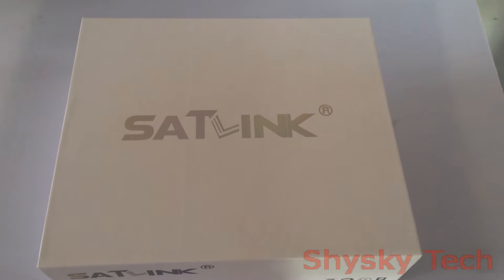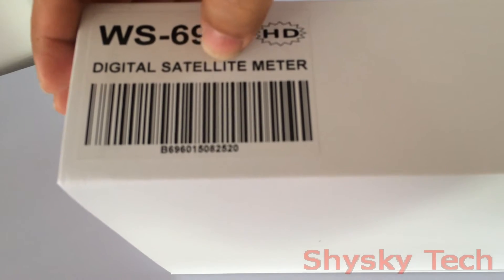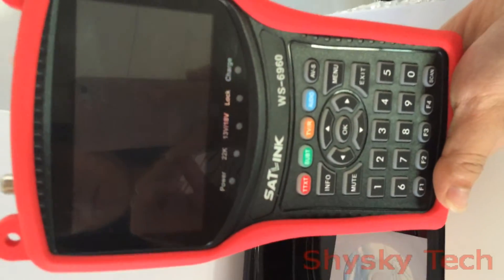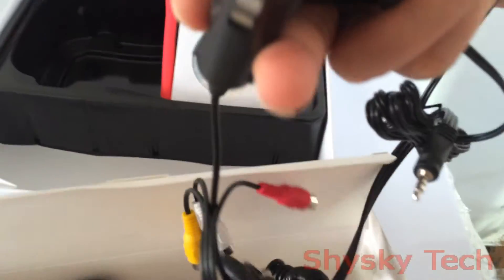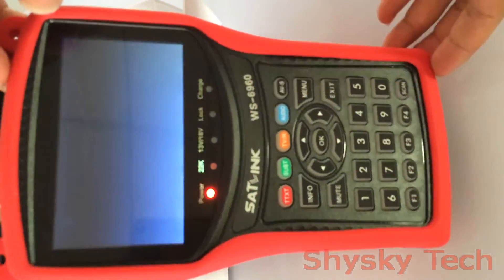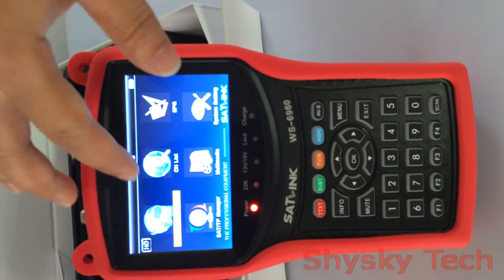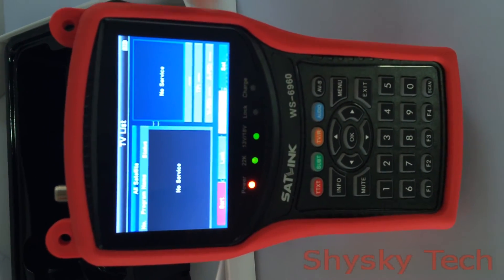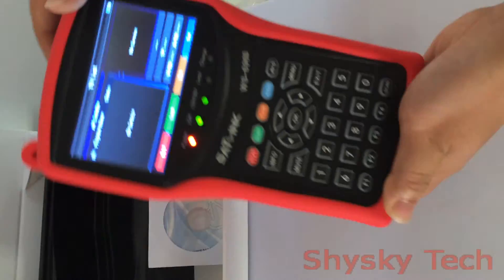Original SATLINK satellite finder meter WS-6960 introduction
This video is about some general information on original satlink satellite finder meter product WS-6960 model recorded by colleague using his own iPhone 5S. WS-6960 model can support Fully DVB-S/DVB-S2, MPEG-2/MPEG4 compliant; 4.3 Inch High Definition TFT LCD Screen, Constellation analyzer. Video may give you some intuitive view about this model, though it seems somewhat coarse as it's just simply recorded by mobile phone.